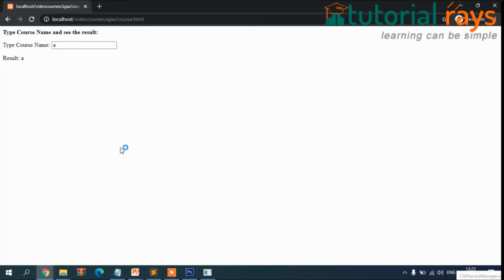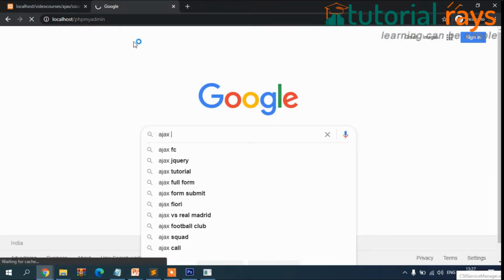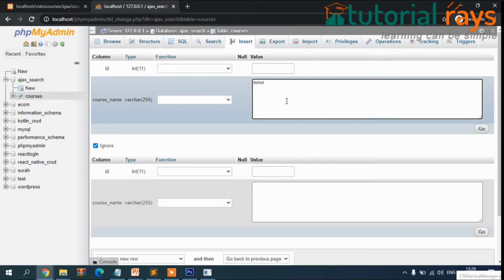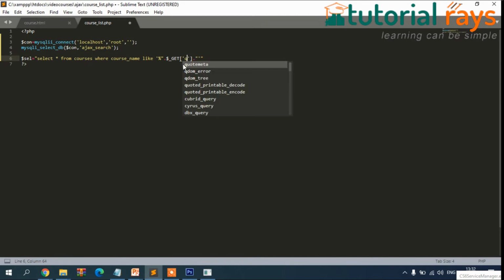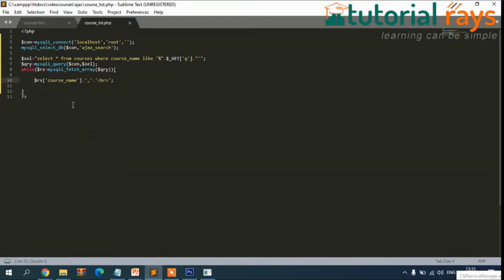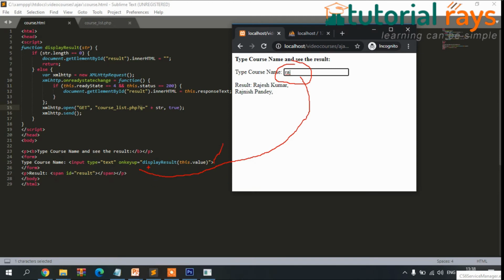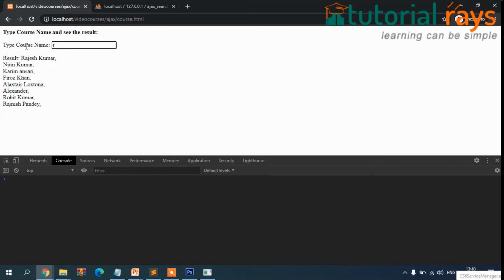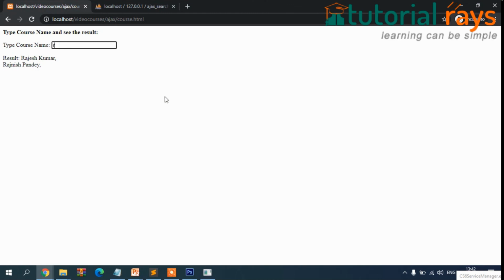5 Ajax live search | Ajax Live Search with PHP MySql Ajax Tutorial | Tutorial Rays- By Umar Rahman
If you have noticed  while searching  Google, you might have seen that Google search shows suggestions. You can develop similar application using Jquery and Ajax. In this Jquery tutorial, I have shown how you can develop and live search with Ajax.

Ajax,Ajax Tutorial,Ajax Training,Ajax PHP MySql Tutorial,Ajax for benginners